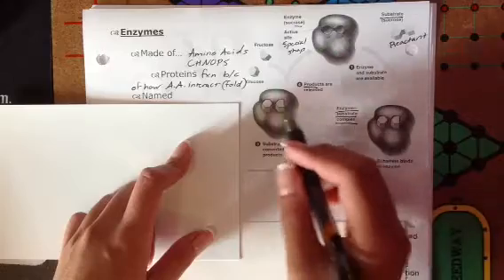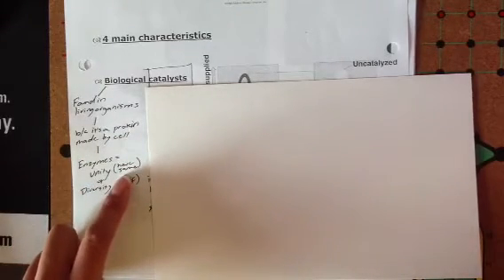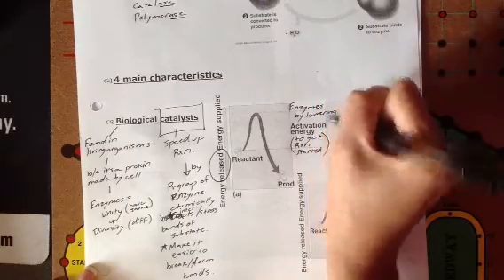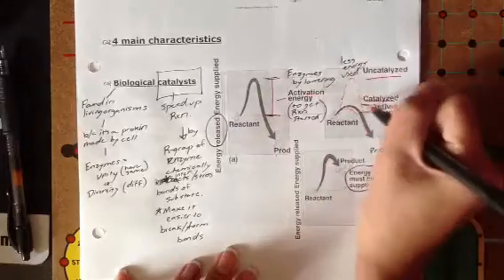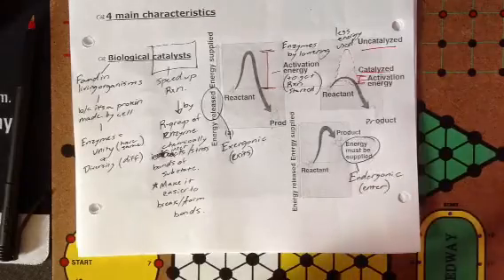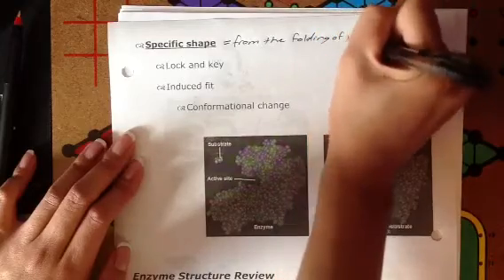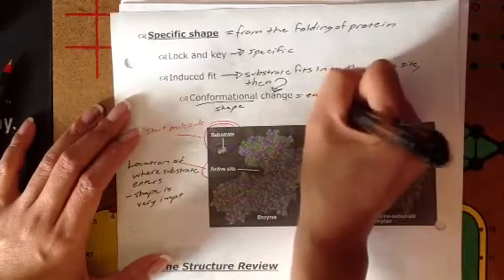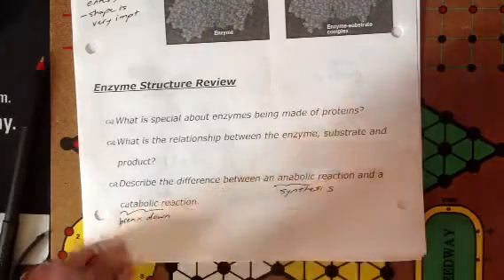Ap biology 1.7 enzyme structure